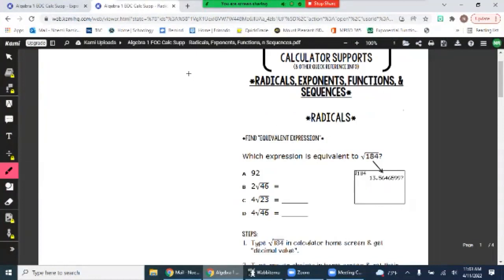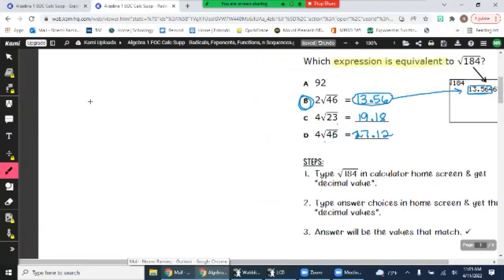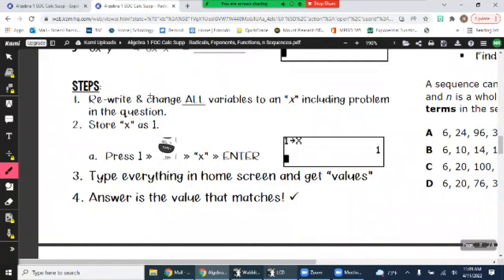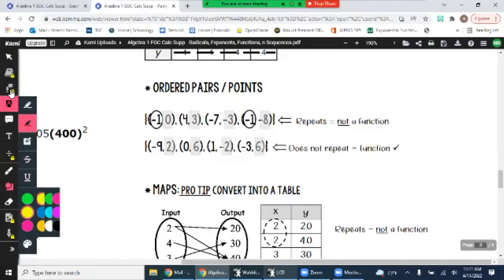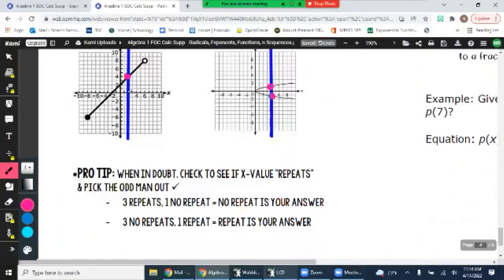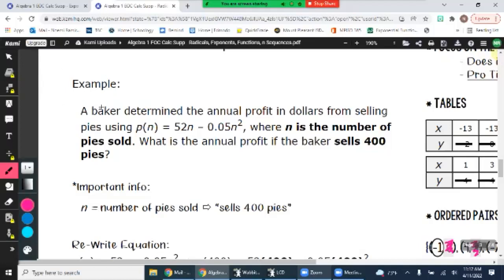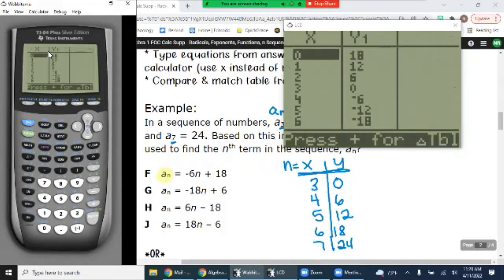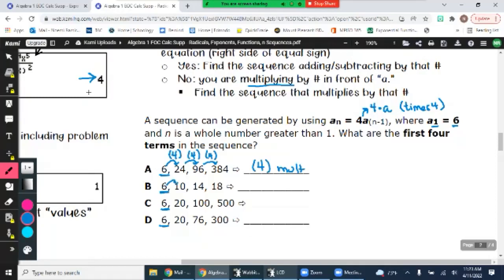EOC Foldable #2 4/12